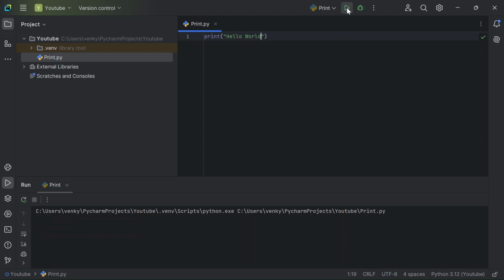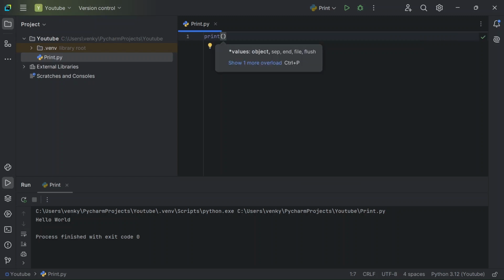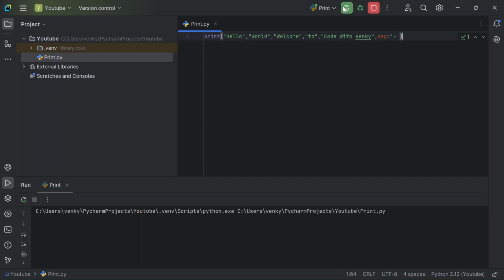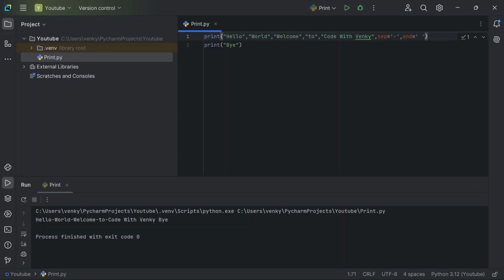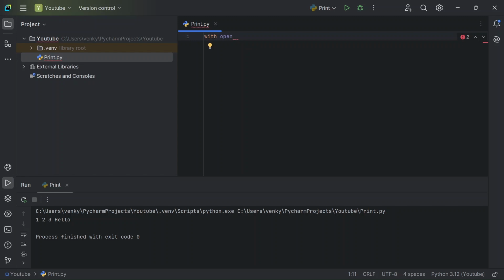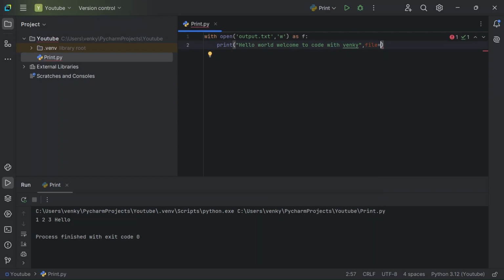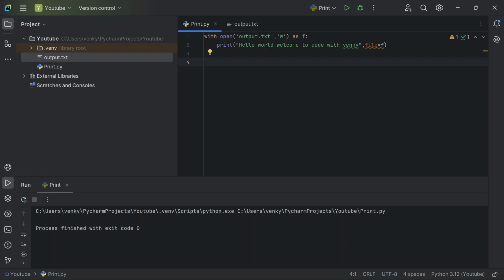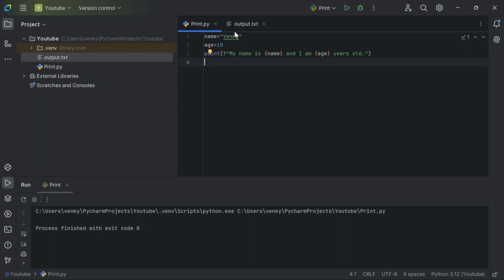Python Basics: Mastering the Print Function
Welcome to our Python Basics series!
In this video, we'll be covering one of the most essential functions in Python: the print() function. Whether you're brand new to programming or just getting started with Python, understanding how to use print() is the perfect first step.

🔹 What You'll Learn:

How to use the print() function in Python
Different ways to format strings and display output
Common mistakes to avoid when using print()
Hands-on examples and tips for beginners
By the end of this tutorial, you'll have a solid grasp of how to output text and values in Python, which is an essential skill for debugging and interacting with your code.